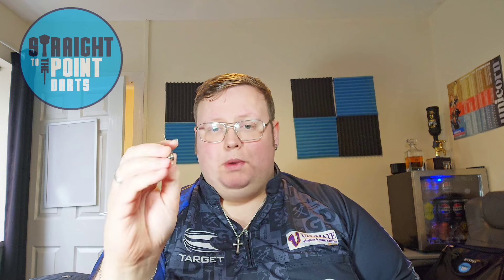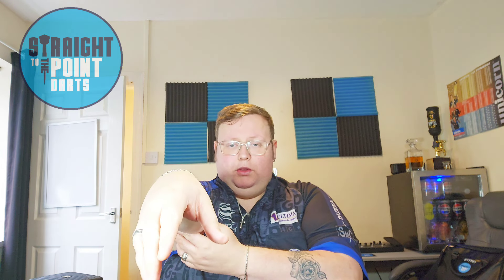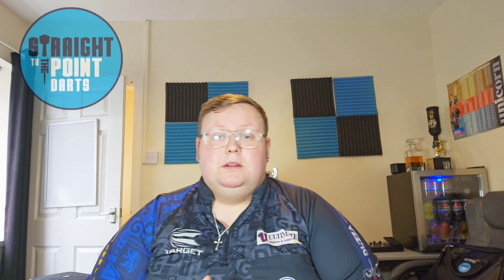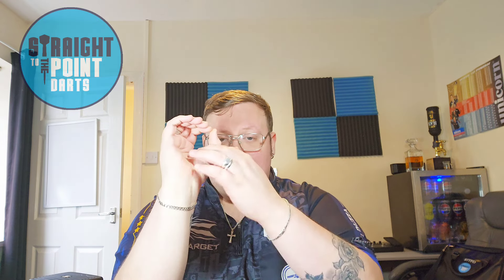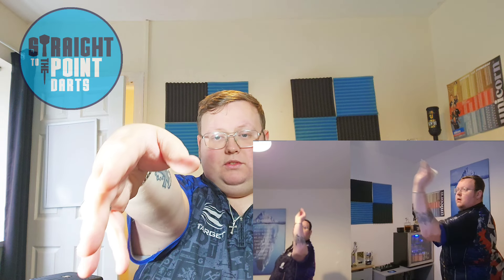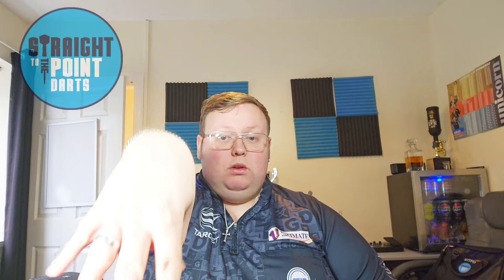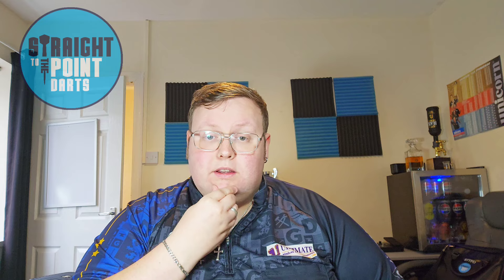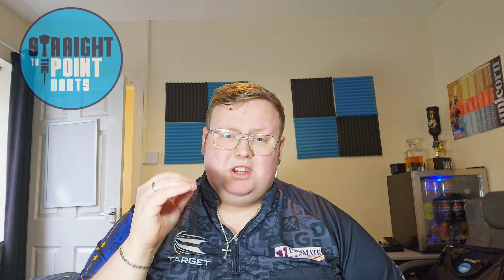Darts Masterclass 6 Part 2 - Stopping rotation.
In this video, we look at the hand print and following through straight and how to fox it. part 2

I throw around an 80 average myself with my left hand due to injury and dartitis in my right arm.

I may, on occasion, use footage from the Professional darts corporation (the P.D.C) as well as The British Darts organisation, WDF and Modus.